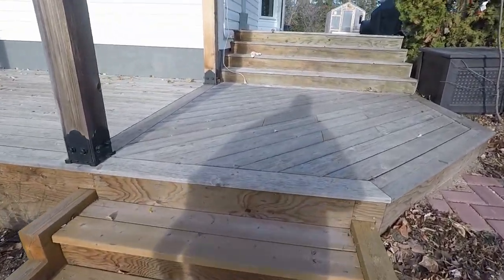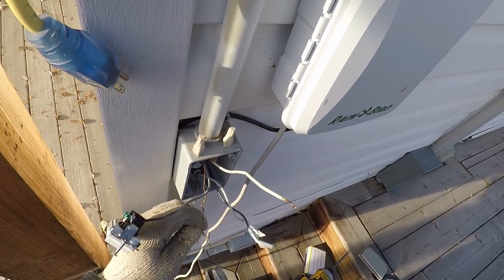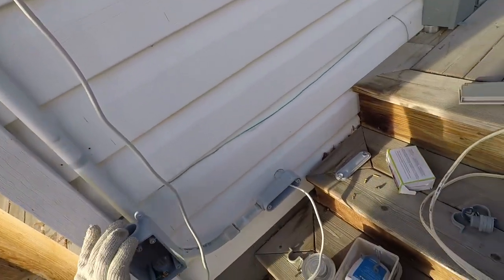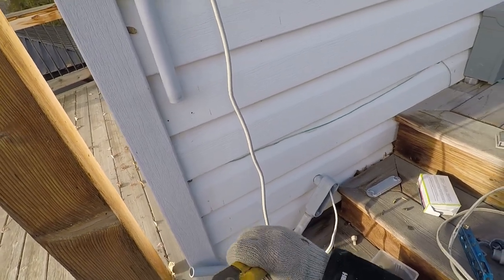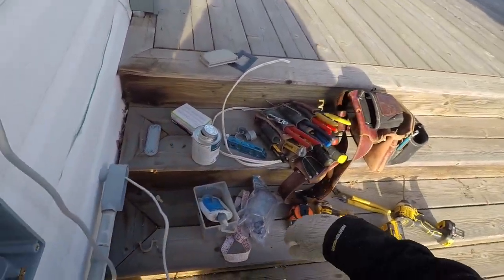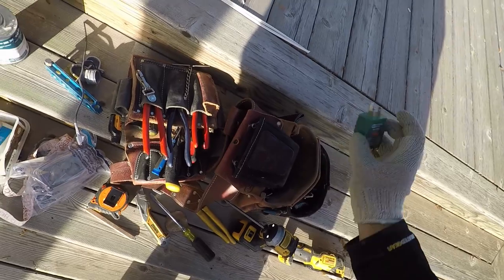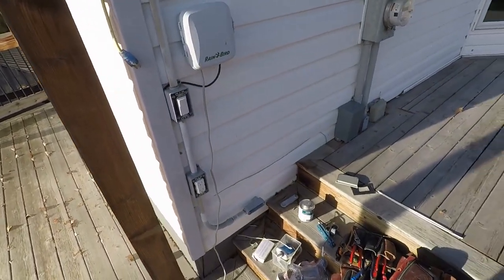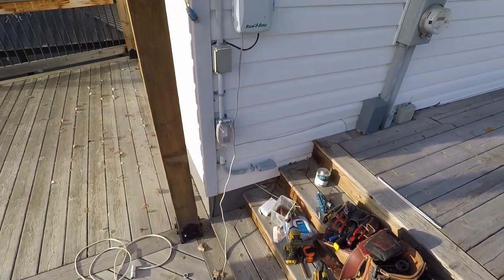Installing an Outdoor Plug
Join me at a client's house as I enhance their outdoor space by installing a constant power plug. Perfect for outdoor lighting, irrigation systems, and more, this tutorial will guide you through each step of adding a versatile outdoor plug. From removing the cover to the final touches, learn how to safely and effectively install an outdoor electrical outlet for constant and switchable power. Whether it's for lighting or irrigation, this step-by-step guide ensures a seamless installation.